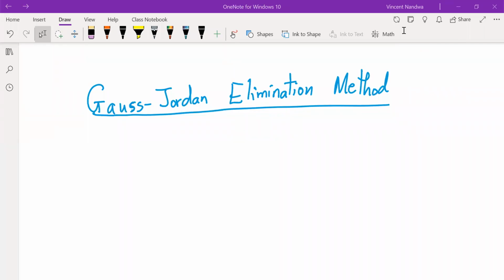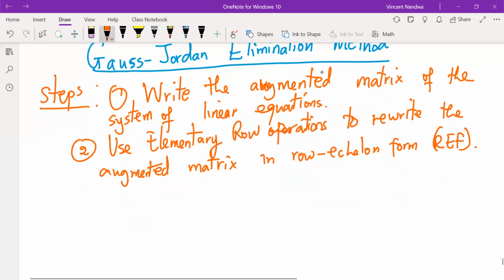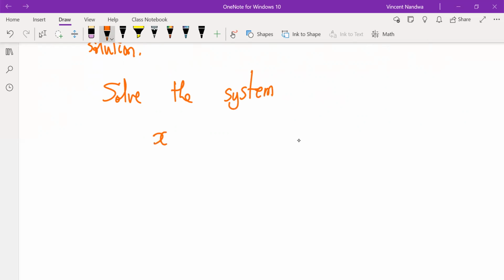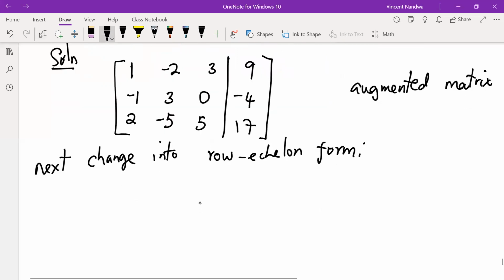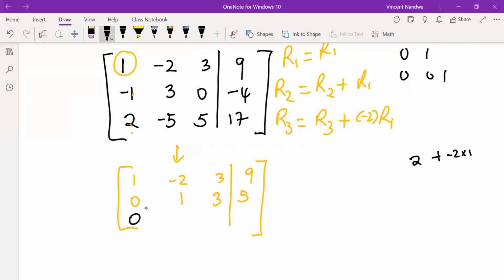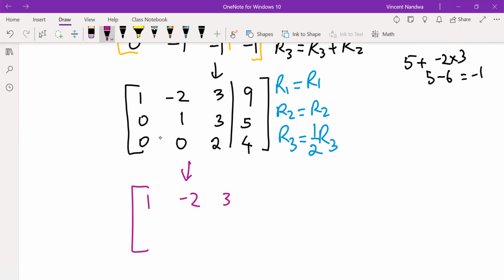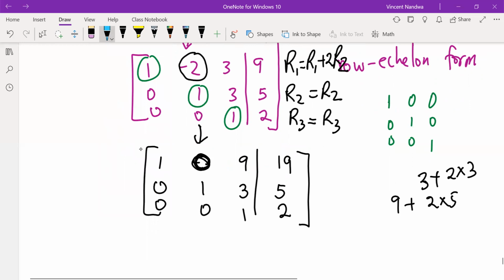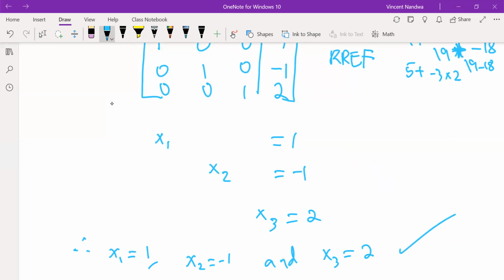Gauss-Jordan Elimination Method Lec 1